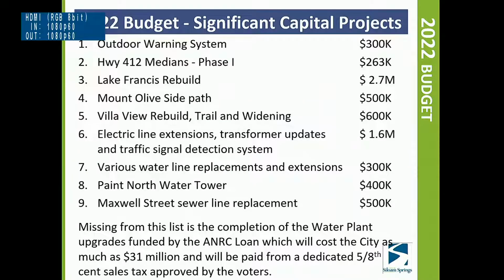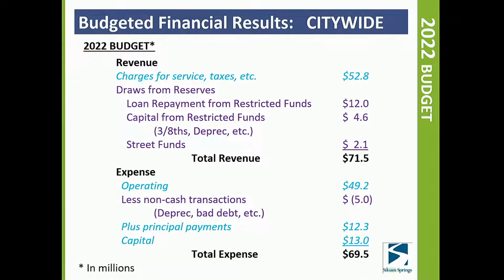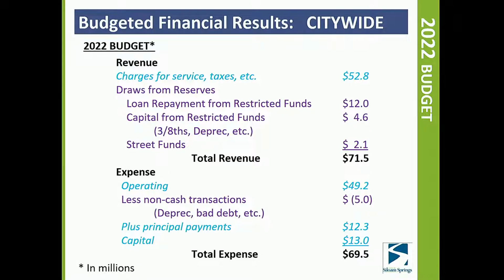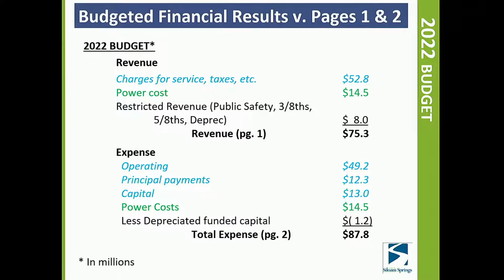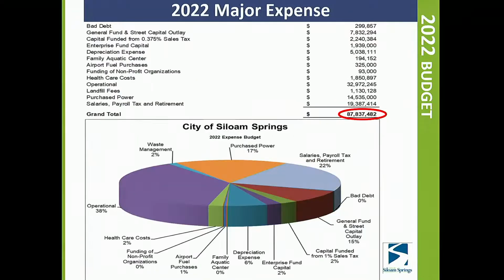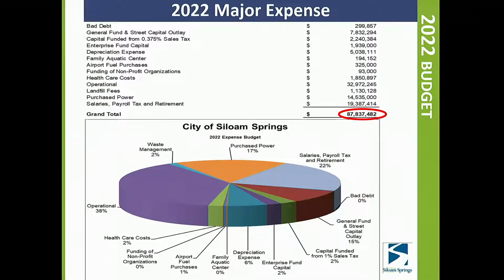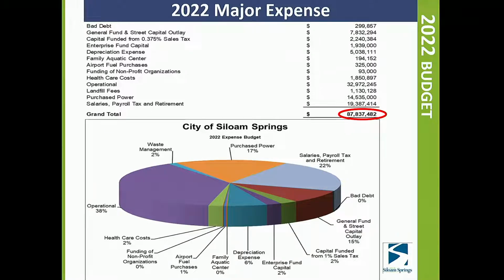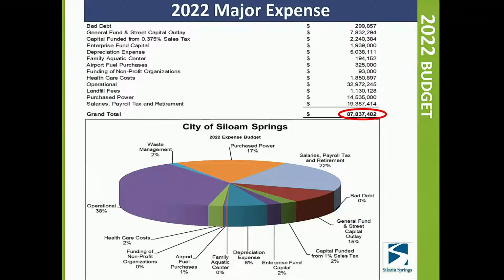Board of Directors Meeting 10 19 2021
SILOAM SPRINGS BOARD OF DIRECTORS

BOARD MEETING / 6:30 PM 01:03:26

BUDGET OVERVIEW WORKSHOP #2–– 5:30 PM 00:00

Regular Board of Directors Meeting:
Opening of Regularly Scheduled Meeting
Call to Order 01:03:27
Roll Call 01:03:34
Prayer 01:03:45
Pledge of Allegiance 01:04:52

I. Public Input 01:05:26
The public may address the Board of Directors regarding any item on the consent agenda or any city business NOT listed on the Board’s regular agenda.

II. Consent Agenda  01:05:49
A. Workshop Minutes / October 5, 2021
B. Regular Meeting Minutes / October 5, 2021
C. Budget Amendment / Administration / Gateway Pond Guardrail & Landscaping / $24,431.70
01:07:33
D. Resolution 53-21 / Arkansas Municipal League / Municipal Legal Defense Program / Opioid Case / Settlement Participation 01:08:30

Regularly Scheduled Items 01:10:35

Ordinances

E. Ordinance 21-20 / 2nd Reading / Vacation of an un-named right-of-way / 613 East University Street  01:10:38
F. Ordinance 21-21 / 2nd Reading / Amending Section 102-21 of the City Municipal Code / Rezoning from I-1 to R-3 / 613 East University Street  01:10:38

Staff Reports  01:14:39
G. 3rd Quarter Reports:  01:14:50
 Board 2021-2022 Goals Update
 Chamber of Commerce
 Main Street
 History Museum

H. Administrator’s Report  01:15:21

III. Executive Session / City Administrator Employment  01:28:56

IV. Directors Reports   01:31:18
V. Adjournment  01:39:40